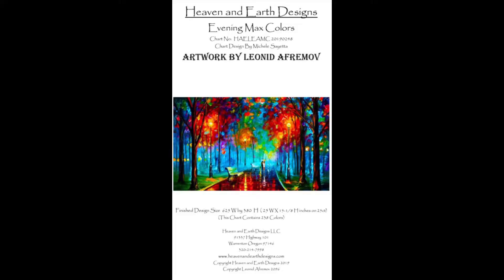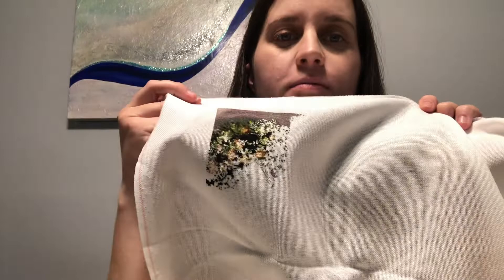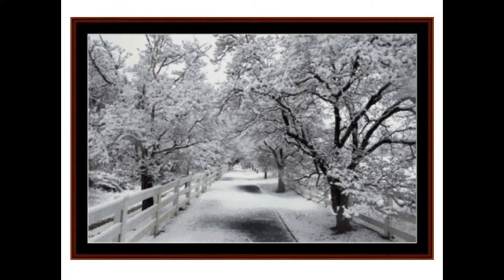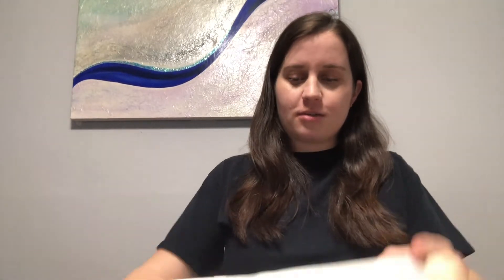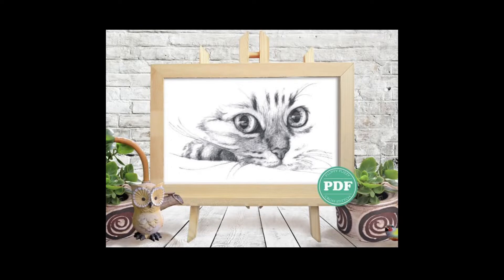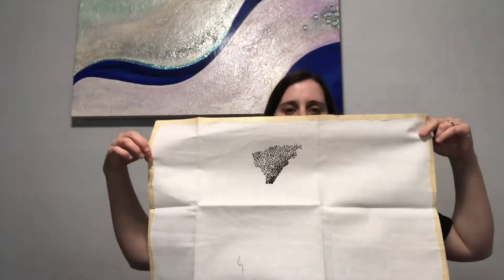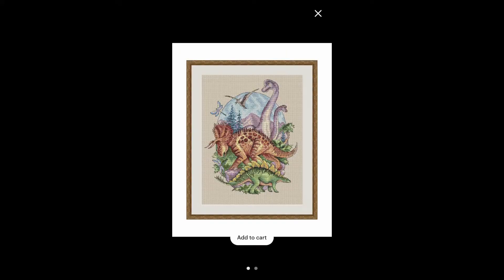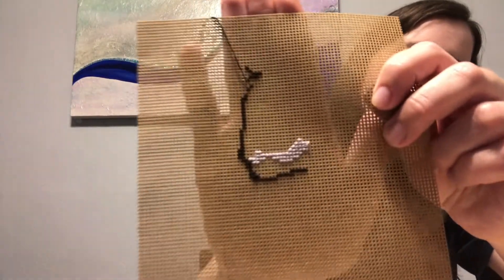Flosstube #10 - All the Haul